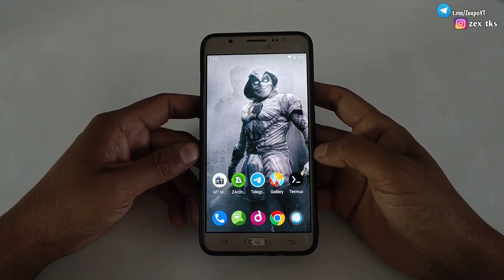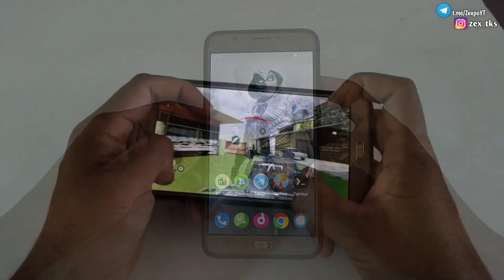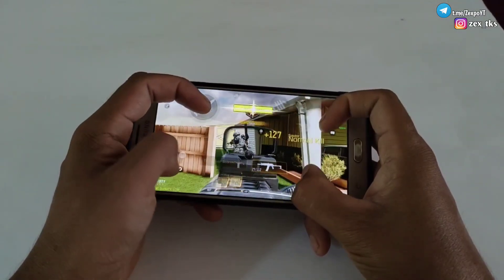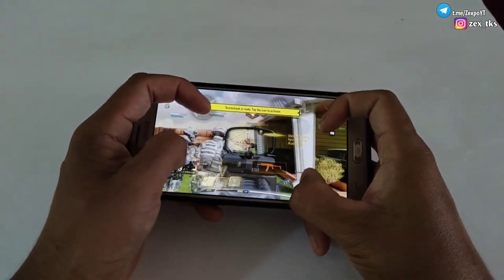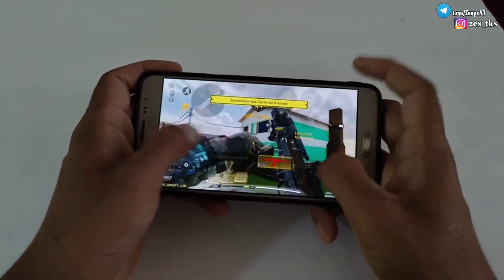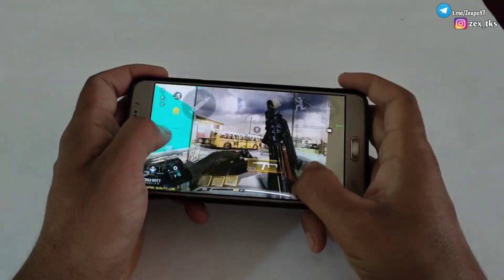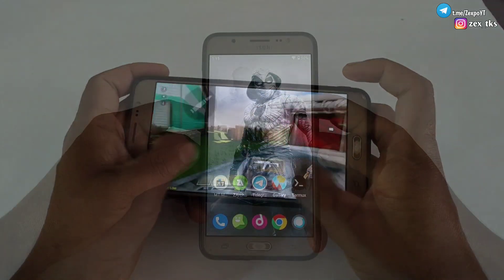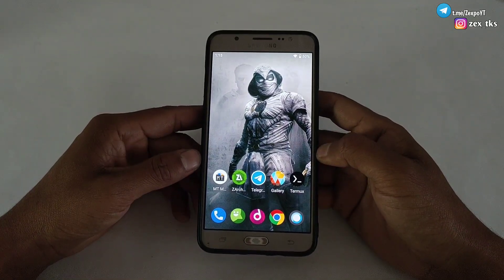Enable Bionic Performance + iPhone Like FPS On Any Android | Extreme Performance 😱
Queries Solved-
Best Gamebooster For Android
overclock android no root
overclock android
overclock
no root